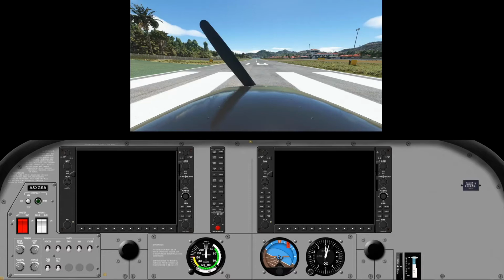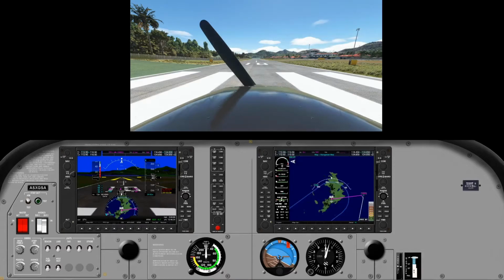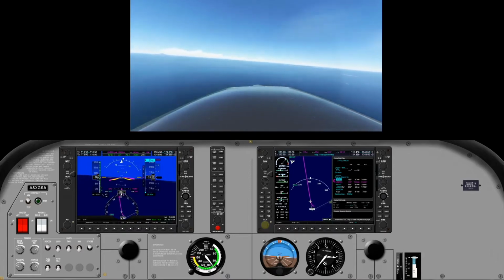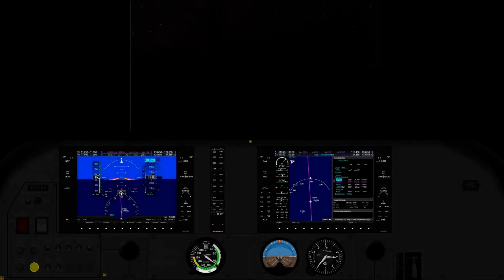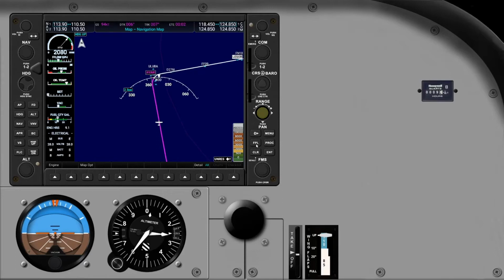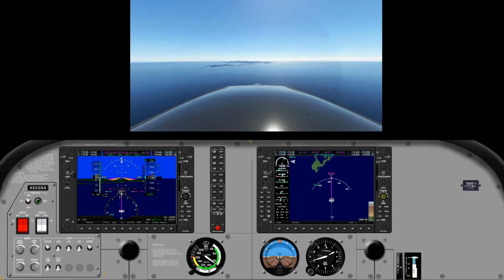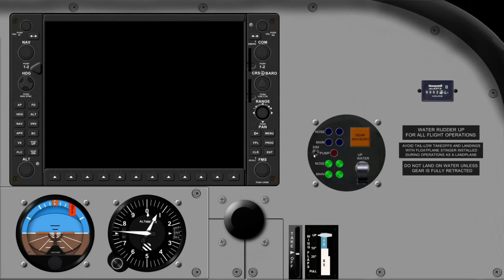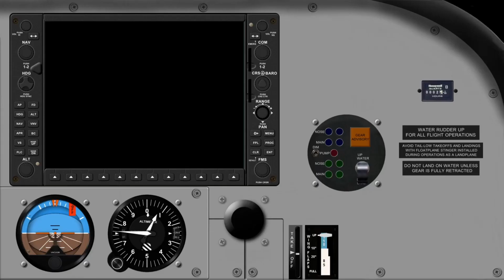MSFS and Xplane Cessna 172 G1000 panels for Air Manager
A look at the recently updated G1000 Nxi for MSFS integrated with Air Manager panels and Air Manager Amphibious control instruments.